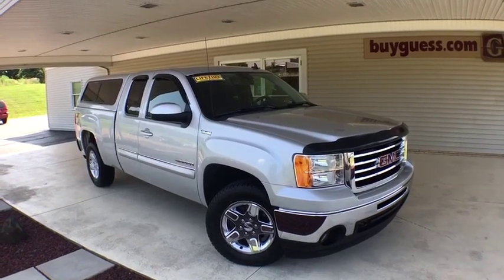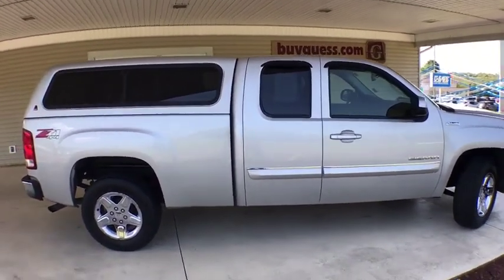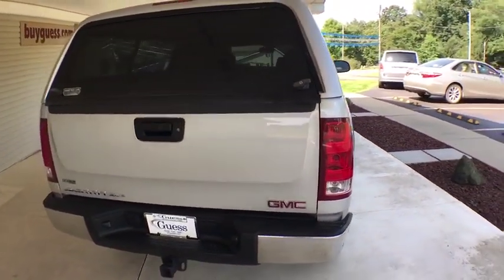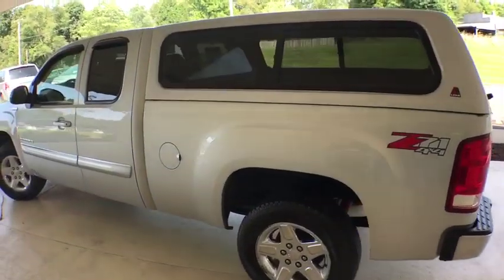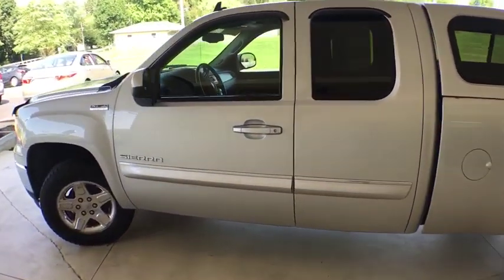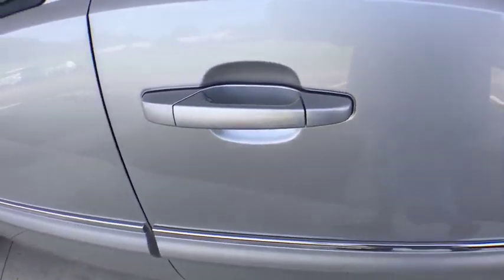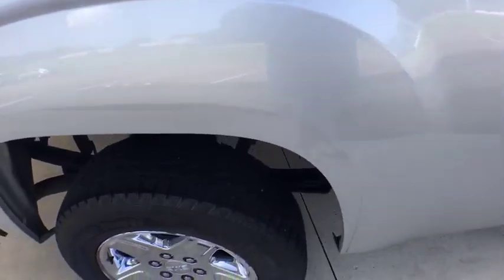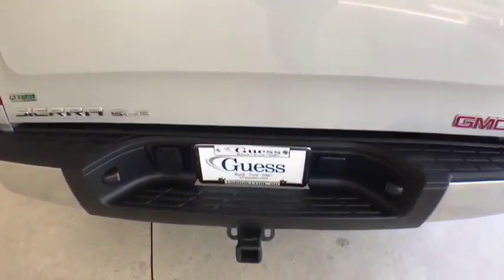2011 GMC Sierra 1500 Canton, Waynesburg, Minerva, Steubenville, Carrollton, OH, Ohio U22226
Pure Silver Metallic Used 2011 GMC Sierra 1500 available in Carrollton, OH at Guess Buick Ford GMC. Servicing the Canton, Waynesburg, Minerva, Steubenville, OH area.
2011 GMC Sierra 1500 SLE - Stock#: U22226 - VIN#: 1GTR2VE3XBZ103958

FREE Lifetime Engine Warranty Included! LOOK AT THIS ONE..., Well Equipped with, Cruise Control/Speed Control, Steering Wheel Controls, Keyless Entry, OnStar, Satellite Radio/Siruis/XM, CD Player, 18 Aluminum Alloy Wheels, 18 x 8 Chrome-Cladded Aluminum Wheels, 6 Speaker Audio System Feature, 6-Way Power Driver Seat Adjuster, 6-Way Power Front Passenger Seat Adjuster, AM/FM Stereo w/CD Player & MP3 Playback, Bluetooth For Phone, Body-Colored Bodyside Moldings, Chrome Grille Surround, Chrome Recovery Hooks, Color-Keyed Carpeting w/Rubberized Vinyl Floormats, Delay-off headlights, Driver & Front Passenger Illuminated Visor Mirrors, Driver vanity mirror, Driver-Side Manual Lumbar Control Seat Adjuster, Dual-Zone Automatic Climate Control, Electric Rear-Window Defogger, Electronic Autotrac Transfer Case, Electronic Cruise Control w/Set & Resume Speed, EZ-Lift Tailgate, Floor Console w/Dual Cup Holders, Front Bucket Seats, Front Center Armrest w/Storage, Front Halogen Fog Lamps, Front reading lights, Fully automatic headlights, Heated Power-Adjustable Black Outside Mirrors, Heavy Duty Cooling Package, Heavy-Duty Air-to-Oil External Engine Oil Cooler, Heavy-Duty Auxiliary External Transmission Oil Cooler, Heavy-Duty Handling/Trailering Suspension Package, Heavy-Duty Rear Automatic Locking Differential, Heavy-Duty Trailering Package, Heavy-Duty Trailering Package (Retail), Illuminated entry, Inside Auto-Dimming Rear-View Mirror, Leather-Wrapped Steering Wheel, Locking Tailgate, Off-Road Suspension Package, Outside temperature display, Overhead console, Passenger vanity mirror, Power Door Locks w/Remote Keyless Entry, Power door mirrors, Power steering, Power Windows w/Driver Express-Down, Premium Cloth Seat Trim, Rear Access Door Power Windows, Remote keyless entry, Skid Plate Package, SLE Decor, SLE Preferred Package, Solar-Ray Deep-Tinted Glass, Spare Tire Lock, Split folding rear seat, Steering Wheel Mounted Audio Controls, Tilt steering wheel, USB Port, Variably intermittent wipers, XM Radio. Clean CARFAX. CARFAX One-Owner. Odometer is 1255 miles below market average!brbrWe are proud to offer a FREE Lifetime Engine Warranty an exclusive program to our customers. Each new or used car, truck or SUV will have a Lifetime Engine Warranty included at no cost to you! See us for details. *Program excludes diesel engines, commercial vehicles. It is the owners responsibility to perform the factory recommended maintenance to keep warranty in place. *Pricing and payments may include dealer discounts and all applicable rebates.
All-Terrain Package,Heavy Duty Cooling Package,Heavy-Duty Handling/Trailering Suspension Package,Heavy-Duty Trailering Package,Heavy-Duty Trailering Package (Retail),Off-Road Suspension Package,Skid Plate Package,SLE Preferred Package,6 Speaker Audio System Feature,6 Speakers,AM/FM radio: XM,AM/FM Stereo w/CD Player & MP3 Playback,AM/FM Stereo w/MP3 Compatible CD Player,CD player,MP3 decoder,Radio data system,USB Port,XM Radio,Air Conditioning,Dual-Zone Automatic Climate Control,Electric Rear-Window Defogger,6-Way Power Front Passenger Seat Adjuster,Bluetooth For Phone,Power steering,Power windows,Power Windows w/Driver Express-Down,Rear Access Door Power Windows,Remote keyless entry,Traction control,ABS brakes,Dual front impact airbags,Dual front side impact airbags,Emergency communication system,Front anti-roll bar,Front wheel independent suspension,Locking Tailgate,Low tire pressure warning,Occupant sensing airbag,Overhead airbag,Power Door Locks w/Remote Keyless Entry,Electronic Stability Control,Delay-off headlights,Front Halogen Fog Lamps,Fully automatic headlights,Panic alarm,Security system,Electronic Cruise Control w/Set & Resume Speed,Speed control,EZ-Lift Tailgate,Electronic Autotrac Transfer Case,Heavy-Duty Rear Automatic Locking Differential,Heavy-Duty Air-to-Oil External Engine Oil Cooler,Heavy-Duty Auxiliary External Transmission Oil Cooler,Body-Colored Bodyside Moldings,Body-Colored Power Heated Outside Rear-View Mirrors,Body-Colored Side Moldings w/Chrome Accent,Bodyside moldings,Bumpers: chrome,Chrome Grille Surround,Heated door mirrors,Heated Power-Adjustable Black Outside Mirrors,Power door mirrors,Rear step bumper,Spare Tire Lock,Color-Keyed Carpeting w/Rubberized Vinyl Floormats,Compass,Driver & Front Passenger Illuminated Visor Mirr